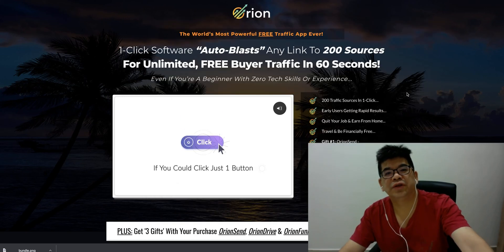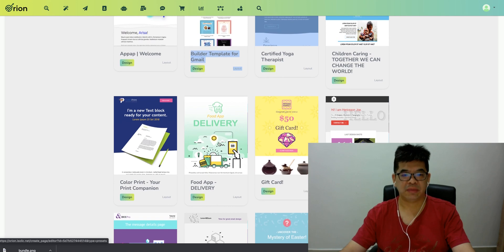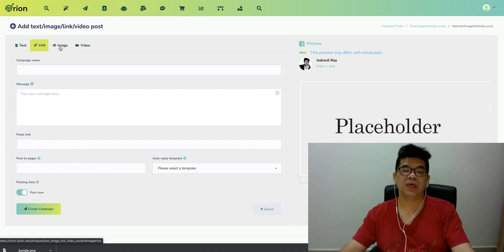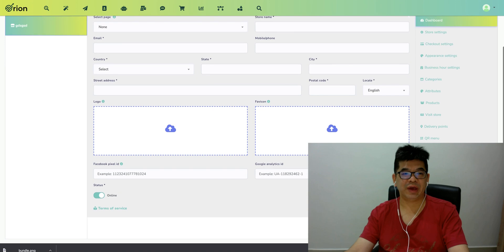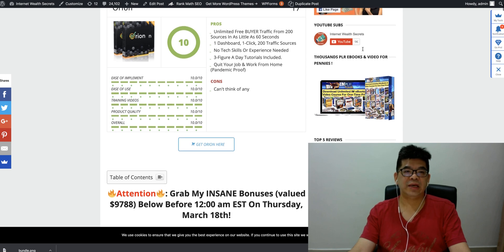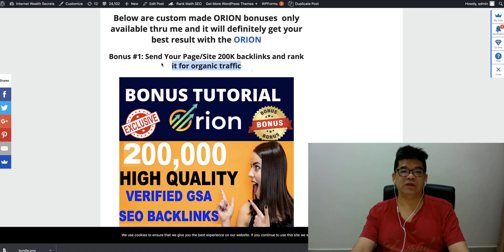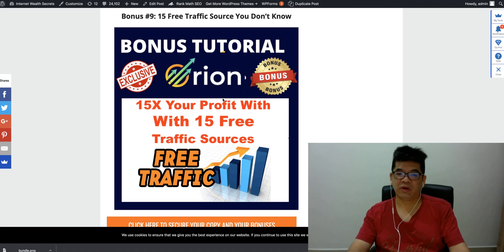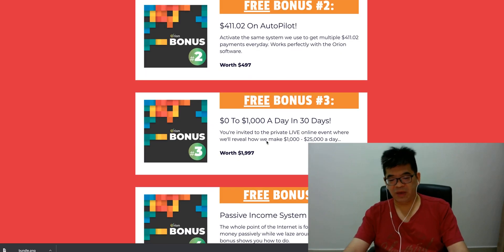Orion Review 🏆🏆🎁 Buy Orion With Premium Bonus $9788 🎁🏆🏆 Orion Bonus 🏆 Orion Demo 🏆 Orion App 🏆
🎁 Don't Buy Orion Till You See Premium Bonuses (worth $9788) 🎁
Bonus #1: Send Your Page/Site 200K backlinks and rank it for organic traffic
Bonus #2: 250K Funnel Offers
Bonus #3: Smarty Builder
Bonus #4: VidSpark (Video Creation App For More Lead/Sales)
Bonus #5: Improve Suite
Bonus #6: Advanced Traffic Blueprint
Bonus #7: Top 6 Paid Underground Traffic Sources
Bonus #8: Youtube Case Studies of Successful Youtuber
Bonus #10: 15 Free Traffic Source You Don’t Know
Bonus #11: Free Training How To Make Money Online Without Selling
Bonus #12:Jono’s Instagram Traffic App
Bonus #13:Jono’s TikTok Traffic App
Bonus #14: 200 Special Bonuses Bundle (200++ MMO Video Courses, Software, App, Plugin, Tools)
Bonus #15: Vendor Bonus

What Is Orion All About?
Orion Review – 1-Click Software “Auto-Blasts” Any Link To 200 Sources For Unlimited, FREE Buyer Traffic In 60 Seconds!

Orion also comes with the following great features :

1. Facebook Poster (with Reply/Comment template builder)
2. OrionSend - Autoresponder With SMTP...
3. SMS Sender
4. Contact / List Manager
5. OrionDrive - Cloud Storage.
6. OrionFunnels - Funnel Builder...
7. Keyword Research Tool
8. Website Analyzer tool
9. Many others Cool useful tools….(please watch my demo video for details)

Orion, Orion Review, Orion Bonus, Orion Reviews, Orion Bonuses,
Orion Demo, Orion Walkthrough, Orion Tutorials, Orion Training,
Orion Demo, Orion, Orion review, Orion bonus, Orion demo,
Orion Walkthrough, Orion OTO, Orion Upgrade, Orion review,
Orion app, Orion app review, Orion app demo, Orion app bonus

Unlimited Access To Download Thousands PLR eBooks & Videos with One-Time Price